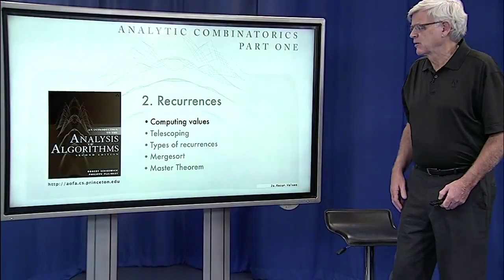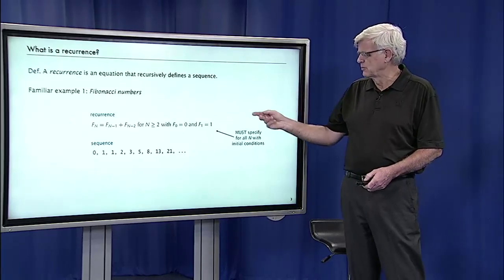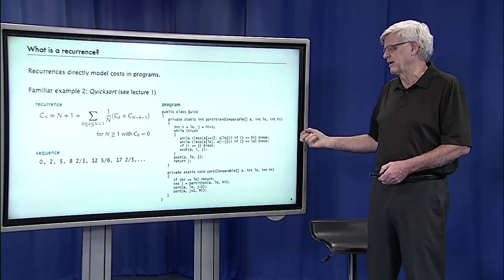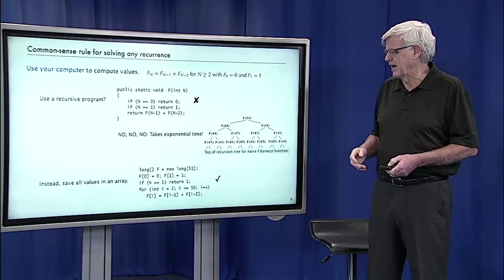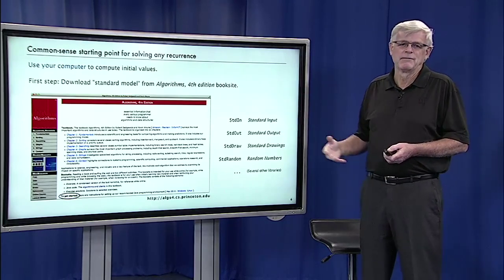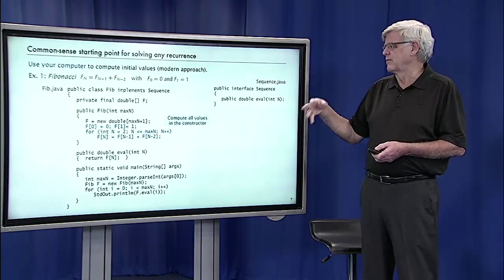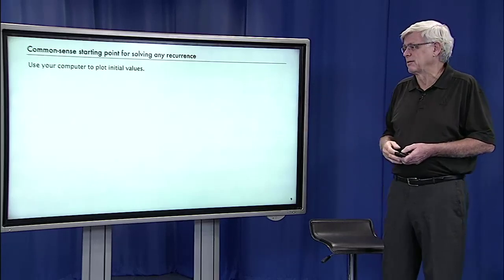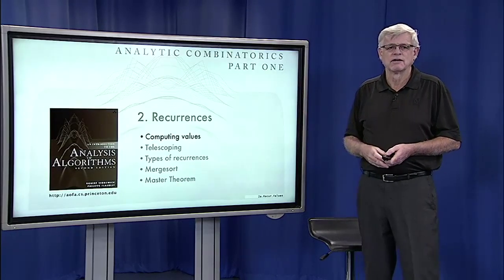Recurrence Relations Lec 1 Computing Values Coursera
📘 Recurrence Relations | Lec 1: Computing Values | Discrete Mathematics for GATE CSE

Master the fundamentals of Recurrence Relations — one of the most important topics in Discrete Mathematics for GATE CSE, PSU Exams, ISRO, NIELIT, and Placement Preparation.
In this lecture, we cover how to compute values from recurrence relations step-by-step, understand recursive sequences, and build the foundation for solving advanced recurrence problems.

🚀 Topics Covered:

Recursive Sequences
Computing Values using Recurrence Relations
Linear Recurrence Basics
Step-by-Step Examples
GATE Previous Year Concepts
Discrete Mathematics for CSE

🎯 Useful For:

PSU Preparation
ISRO CS
Competitive Coding Foundations

💻 Branch: Computer Science Engineering (CSE)

PSU & ISRO Guidance
DSA & Competitive Programming
Product-Based Placement Roadmaps
CS Core Subjects
Open Source & R&D Discussions